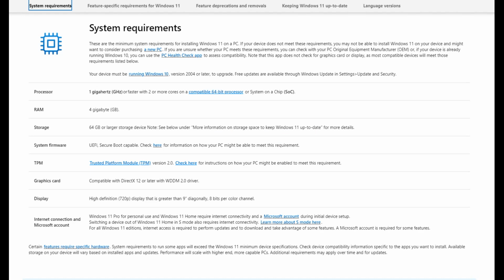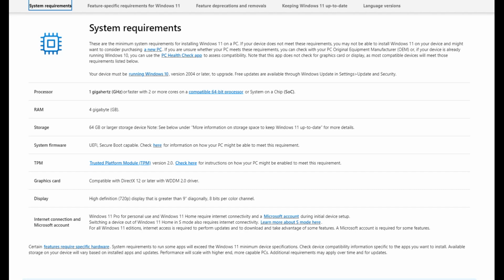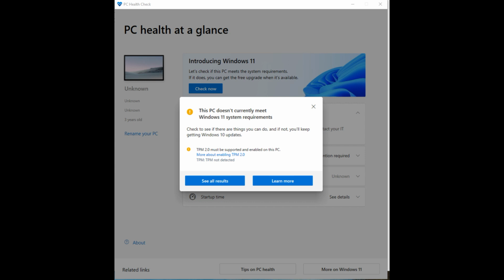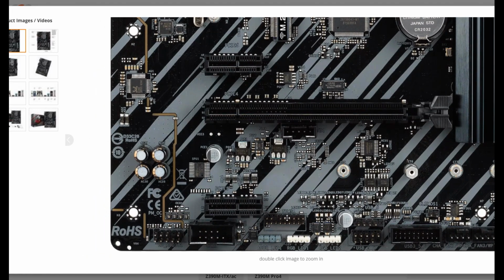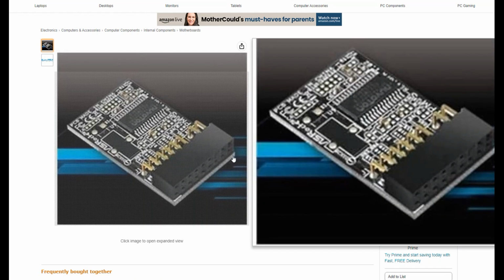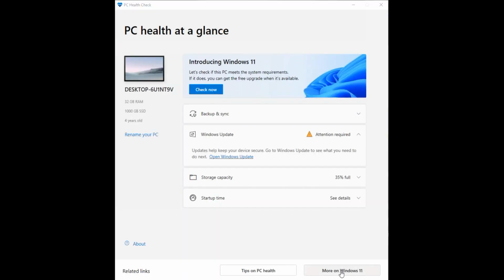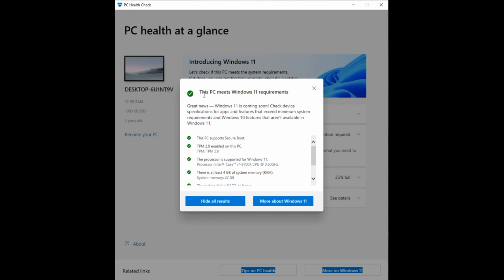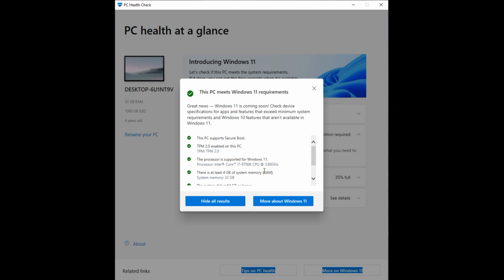The Easy Way to Enable TPM 2.0 on Windows 11 for Better Security (TPM Module Installation)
In this video I will demonstrate The Easy Way to Enable TPM 2.0 on Windows 11 for Better Security.  TPM, or Trusted Platform Module, is a powerful security feature that can safeguard your PC from cyber-attacks. Installation TPM 2.0 on Windows 11 is a straightforward process that can be completed in just a few steps.

Our step-by-step tutorial will guide you through the process and help you ensure that your PC is as secure as possible. By the end of this video, you'll have a better understanding of TPM Module Installation 2.0 and how it can boost your PC's security on Windows 11.

✨ TPM Module (Amazon)
✨ ASRock Mother Board (Amazon)